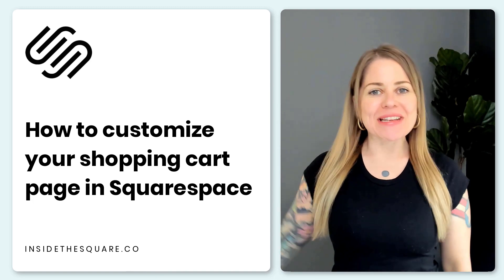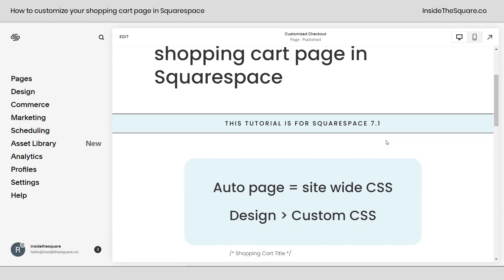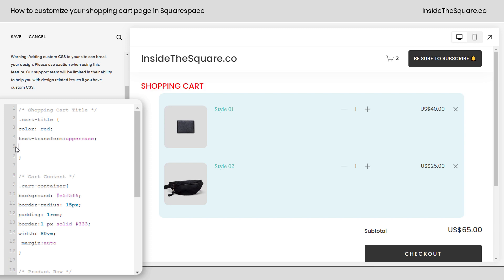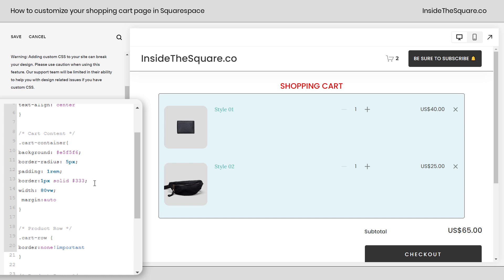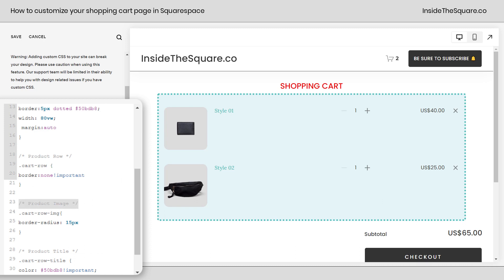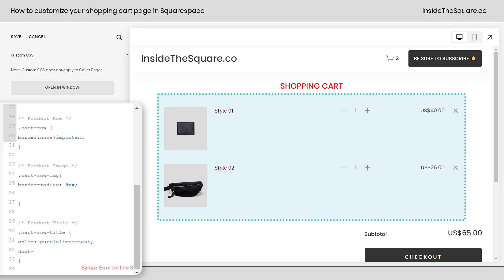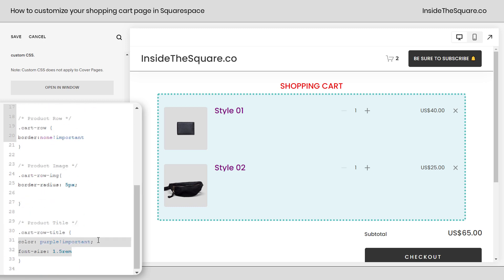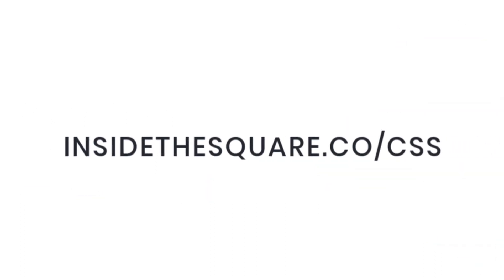How to customize a Squarespace shopping cart page // Change Squarespace Shopping Cart Style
The default Squarespace shopping cart page can be a bit limiting when it comes to customization using the design menu. 😬

But thanks to CSS, you can make it uniquely yours! In this blog post, you’ll learn how to change the font, colors, and even the layout of your Squarespace shopping cart page.

The codes from this tutorial are below, but make sure you watch the video first so you can understand how to use them.
/* Shopping Cart Title */
.cart-title {
color: 50bdb8;
font-family: serif;
text-transform:uppercase;
text-align: center

/* Cart Content */
.cart-container{
background: e5f5f6;
border-radius: 15px;
padding: 1rem;
border:1 px solid #333;
width: 80vw;
 margin:auto

/* Product Row */
.cart-row {
border:none!important

/* Product Image */
.cart-row-img{
border-radius: 15px

/* Product Title */
.cart-row-title {
color: 50bdb8!important;
font-family: serif!important;

This is just the start of all the cool things you can do with Custom CSS!